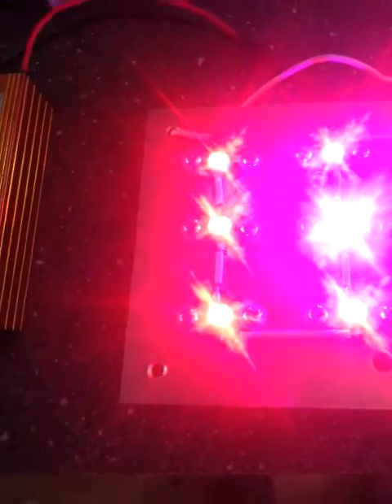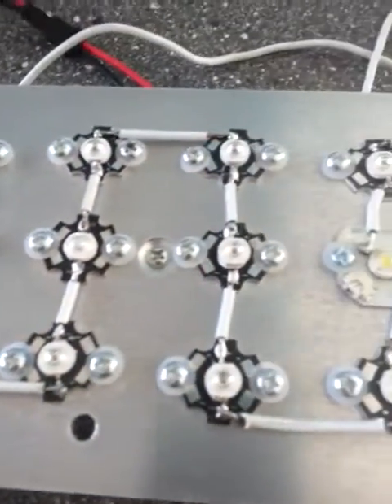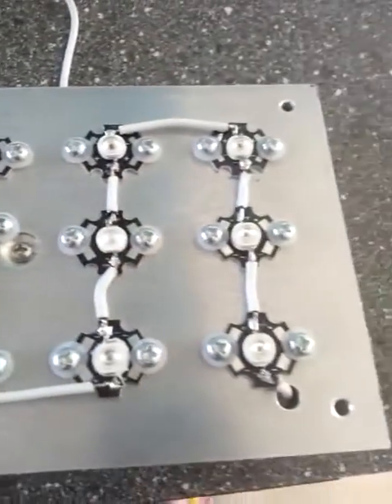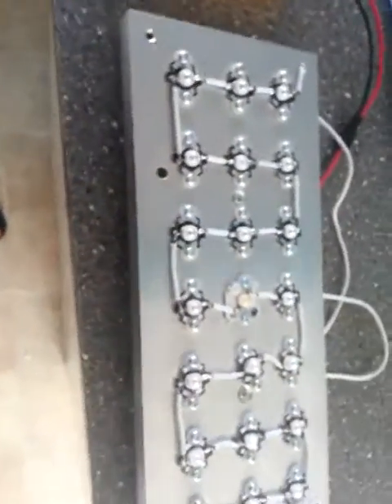Best DIY High Efficiency LED Grow Light 21 x 3w LED.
High Efficiency LED Grow Light 21x 3w LED only uses 40w doesnt't require a heatsink or fan , this light can be used to grow plants indoors.